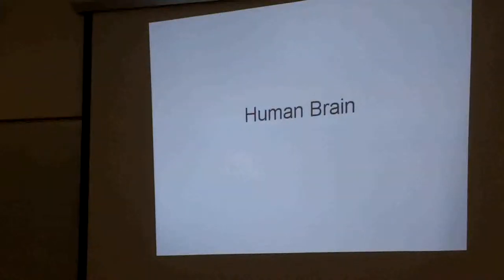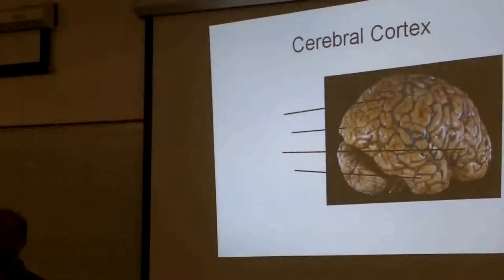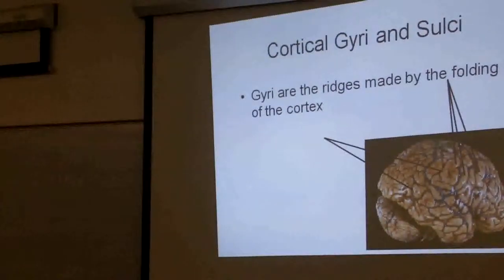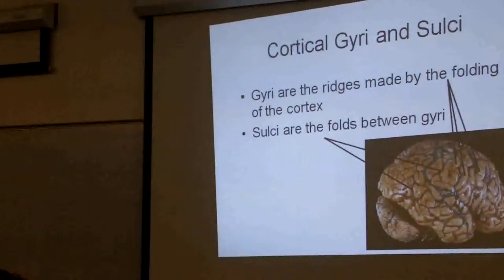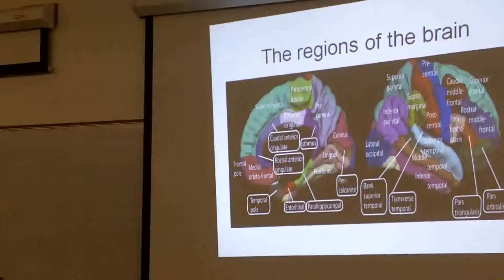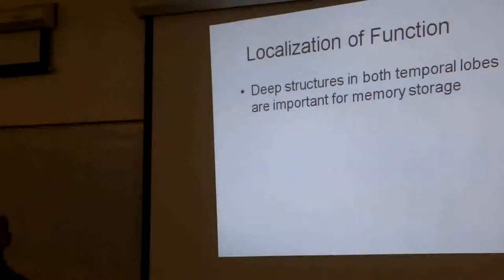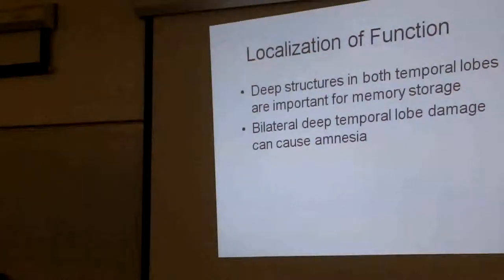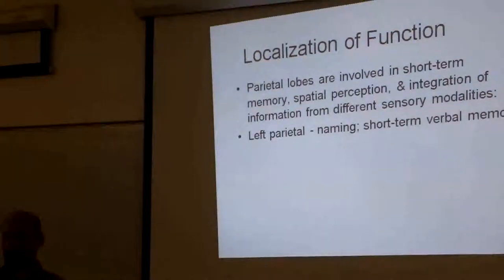Intro to the Meditating Brain 1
Dev Ashish gives a brief overview of what you need to know about the brain to understand meditation's effects.